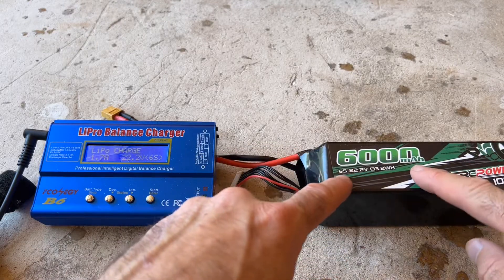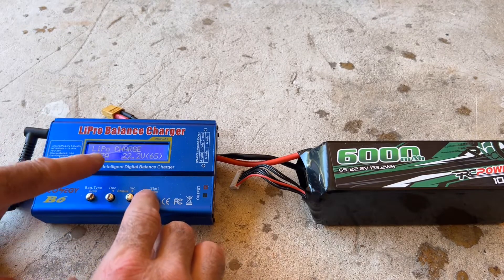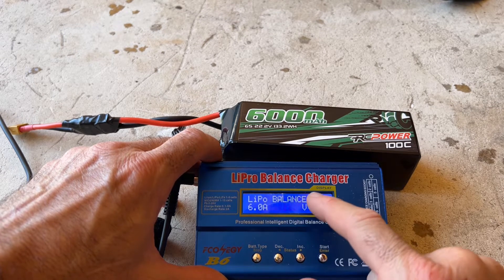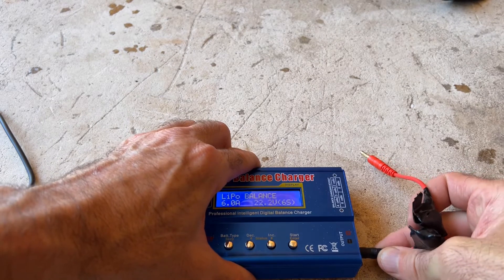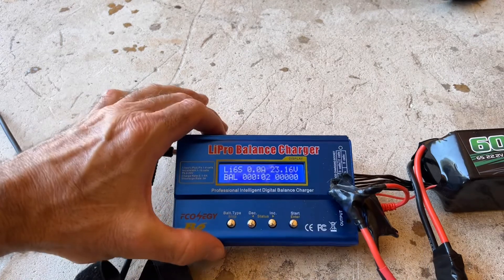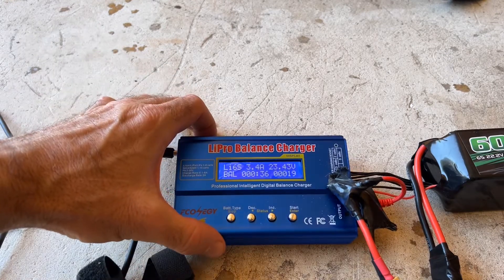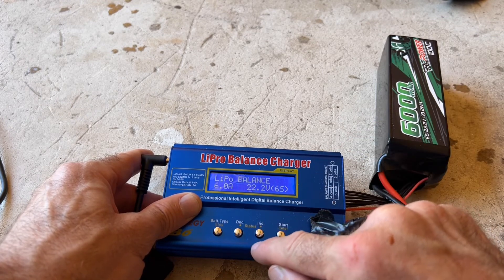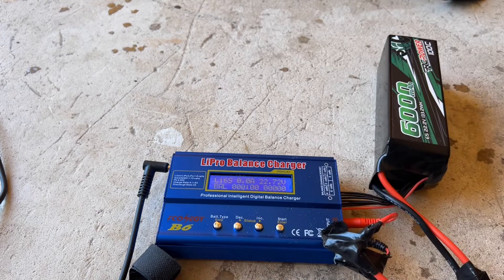AliExpress AirJet DLE170: Lipo Battery Charging